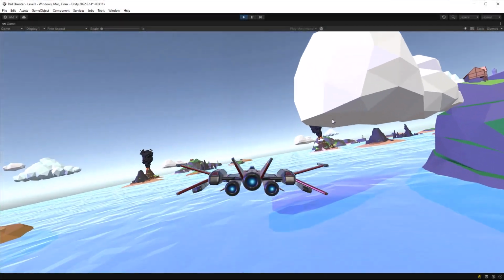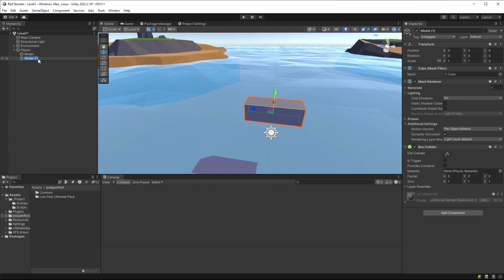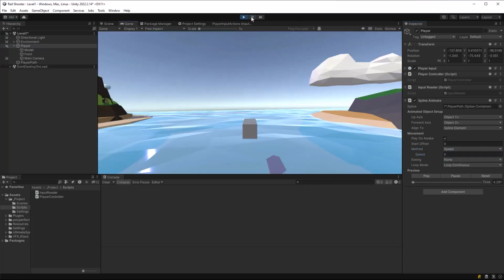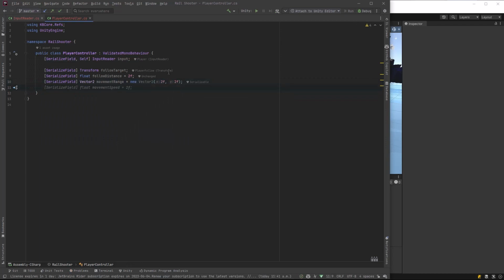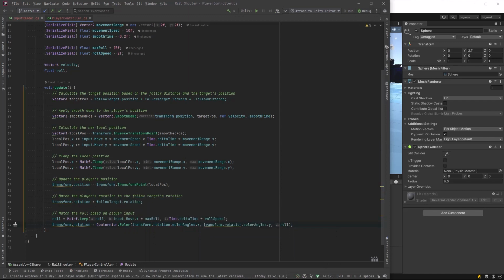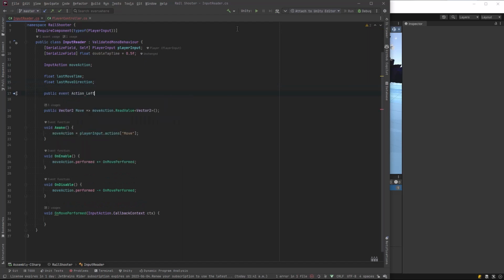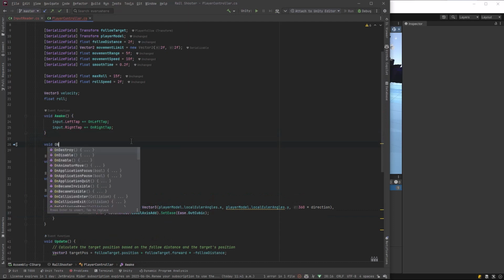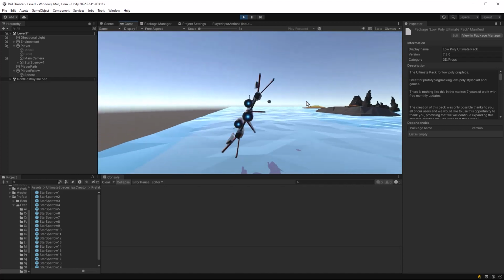Build a Rail Shooter in Unity: Splines and Player Controller (Part 1)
Unity Splines features in this first installment of our Rail Shooter Game Development series. We're going to design our spaceship's path with splines and use the New Unity Input System to control our spaceship. We also develop a comprehensive Player Controller to effectively maneuver the spaceship along the specified path, ensuring it never leaves the spline completely. We ramp up the spaceship's cool factor by coding a barrel roll animation, with the roll's intensity directly controlled by player input. Moreover, we handle double-tap inputs using the New Unity Input System, setting the stage for more complex interactions as our series progresses. Join us and let's blast off on this coding adventure!

0:00 Intro
0:40 Project Setup
2:15 Player
4:28 Player Path (Spline)
6:57 InputReader
8:25 PlayerController
14:07 Barrel Roll
20:23 Demo

These open-source projects were featured in Game Dev Digest recently, and so was one of my videos!